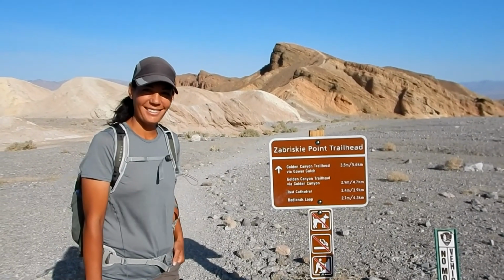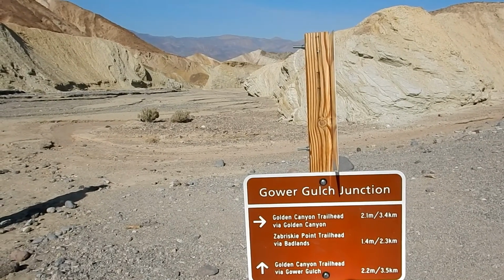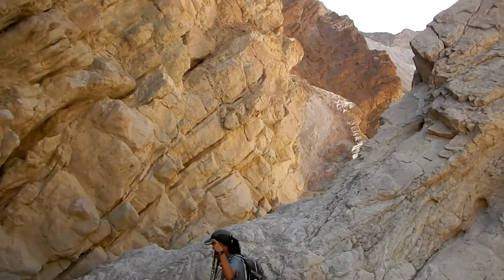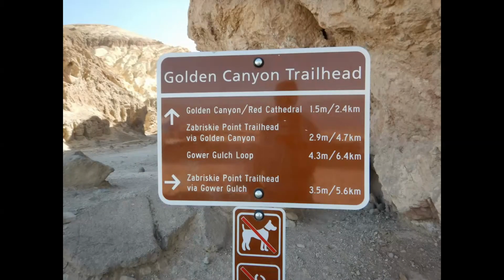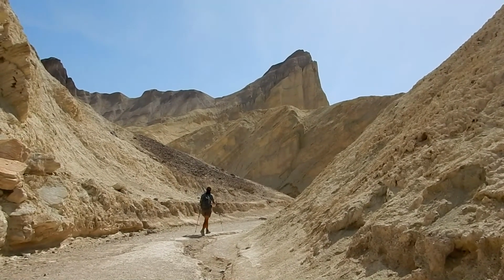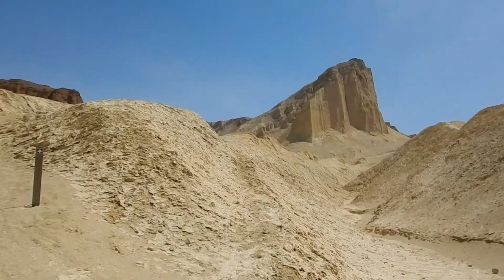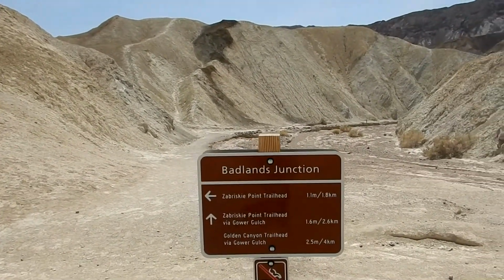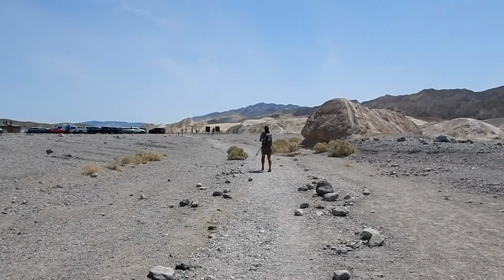Gower Gulch to Golden Canyon Loop from Zabriskie Point - Hiking Death Valley National Park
This video describes the Gower Gulch - Golden Canyon loop hike in Death Valley National Park the way it was on 4-9-2018. The 8½ mile hike starts at Zabriskie Point trailhead and follows Gower Gulch down to the valley floor, where you take a connector trail over to Golden Canyon trailhead. We followed Golden Canyon up to Red Cathedral and then over to Manly beacon. After Manly Beacon, it's back to Zabriskie Point trailhead where we started. The hike has an elevation gain of 1600 feet and took us 4½ hours to complete.